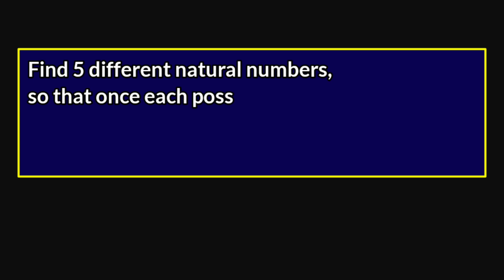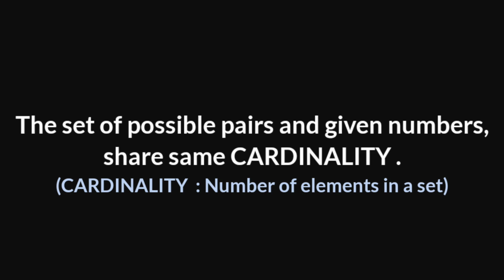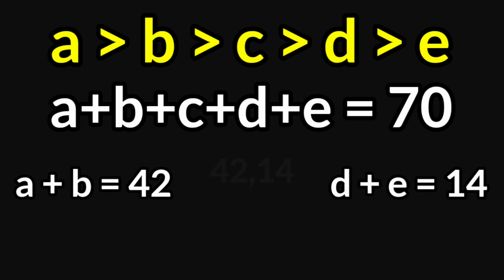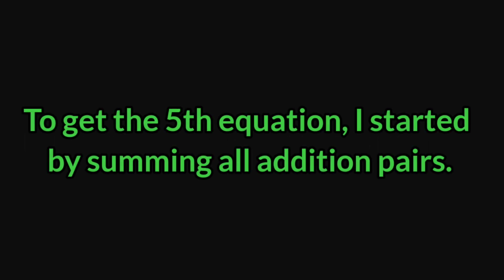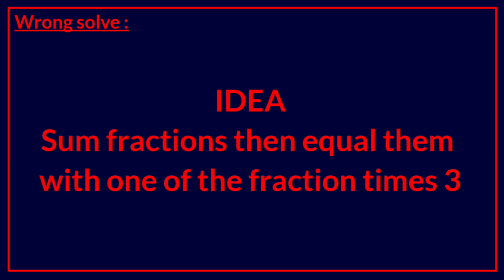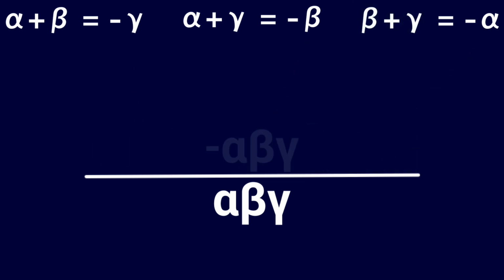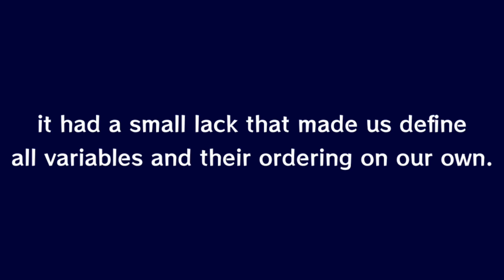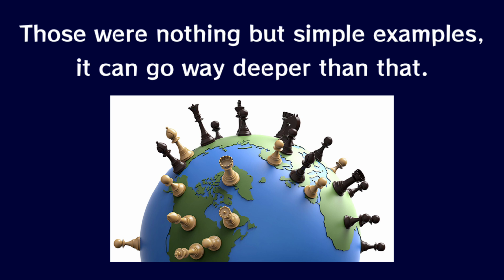Math and the age of information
⏱️TimeStamps :
00:00 - Intro
00:25 - Problem 01
01:00 - Solution 01
04:30 - Problem 02
04:45 - Solution 02
06:55 - Conclusion
09:28 - Outro